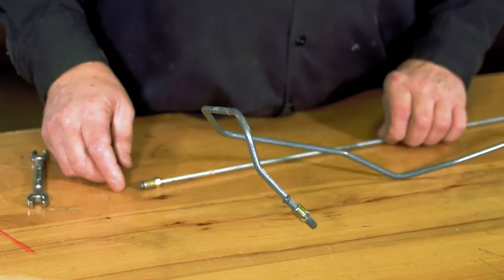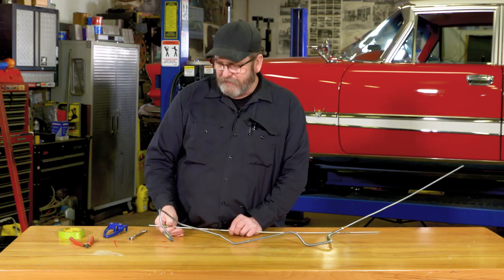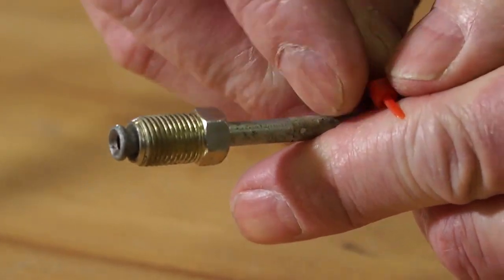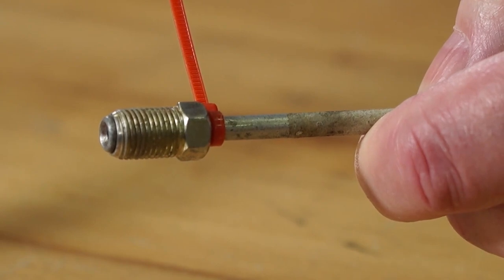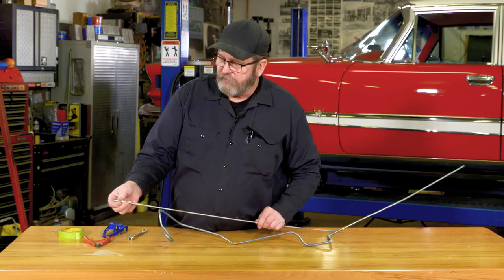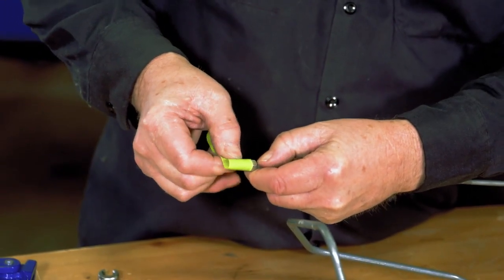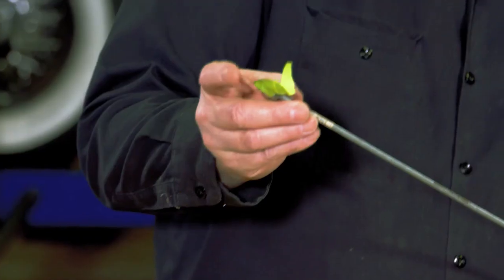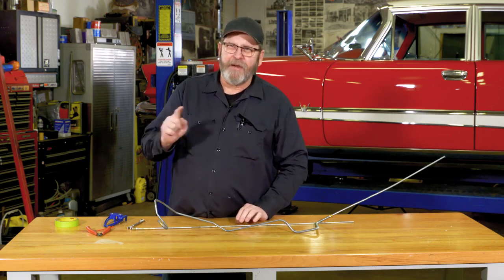Keep Brake Line Fittings in Place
In the early years of the automobile, brakes were typically mechanical and operated by a lever or pedal that applied pressure to a series of rods and cables to engage the brakes. These systems were often unreliable and required significant physical effort to operate effectively.

The development of hydraulic brakes can be attributed to Malcolm Loughead (later changed to Lockheed), who patented the hydraulic brake system in 1917. This system used a master cylinder to generate hydraulic pressure and transmit it to the wheel cylinders, which applied the brakes. It provided more consistent and reliable braking performance compared to mechanical systems.

The first production car to feature hydraulic brakes was the 1921 Duesenberg Model A. This marked a significant advancement in automotive braking technology, as hydraulic brakes offered improved braking power and better modulation, making driving safer and more comfortable. Throughout the 1920s and 1930s, hydraulic brakes gained popularity and became more widely adopted in the automotive industry. Various companies, including Lockheed, Bendix, and Dunlop, contributed to advancements in hydraulic brake technology, refining the design and improving performance.

Thanks to these early pioneers and manufacturers the evolution of the automobile became safer and more reliable, but their innovations have largely remained mostly unchanged nearly a century later. That includes the need to bend and route brake lines from a master cylinder to each wheel.

Bending brake lines can be fun and rewarding but sometimes it can be equally frustrating. One of the biggest frustrations occurs when you have bent up the perfect brake or fuel line and realize the fitting that should be at the end of the tube has somehow migrated to the middle or even the other end of the line. Most often the line needs to be straightened to slide the brake line fitting back to its correct location. Yes, it can be done but re-bent lines never look quite as nice the second time around. Mark Simpson shares some helpful tips to keep those brake line fittings in place while bending lines.